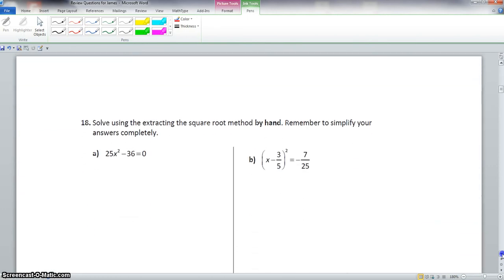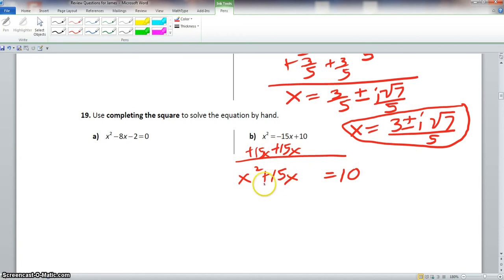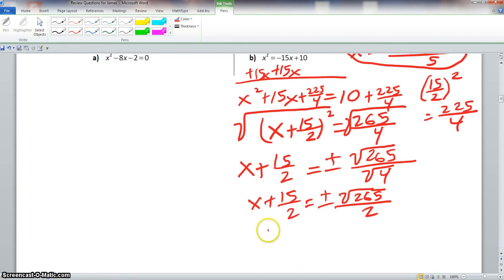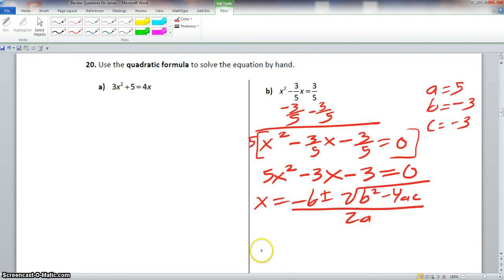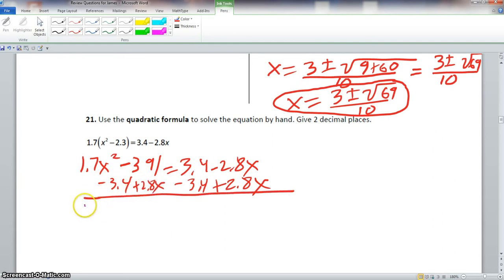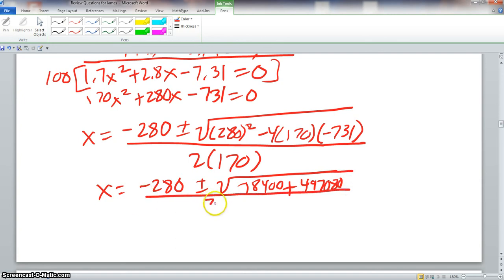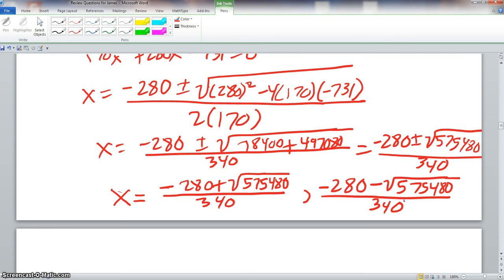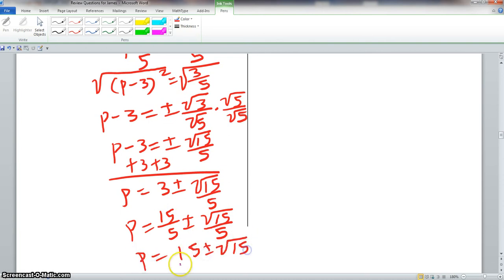MAT 131 Exam 3 Review Video 2 of 4